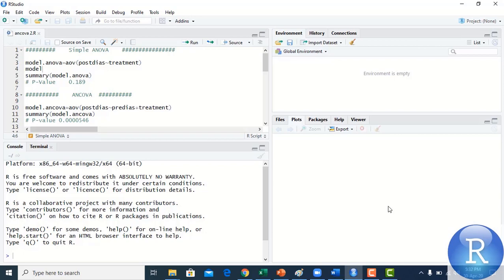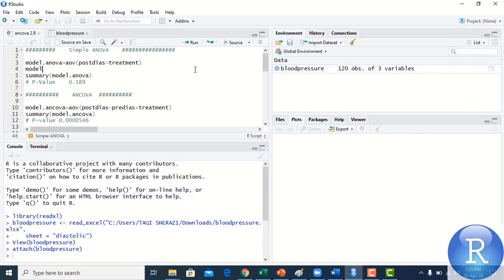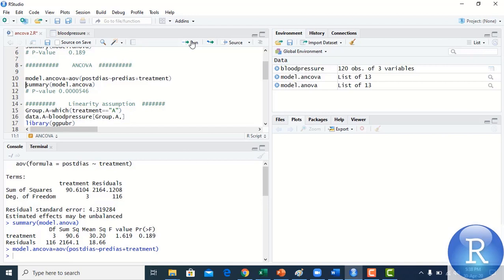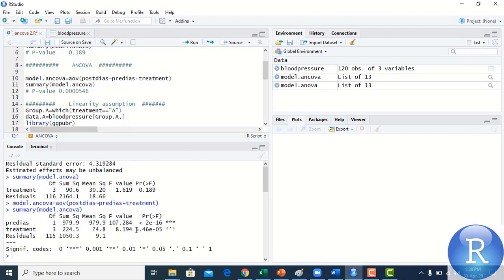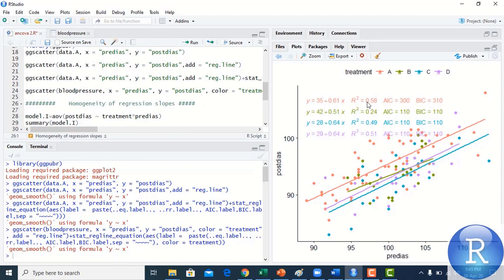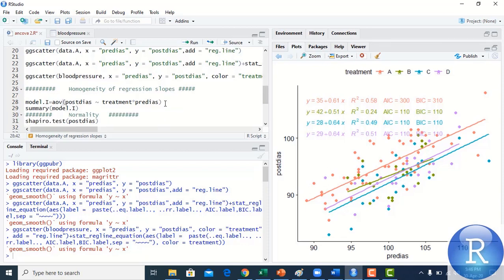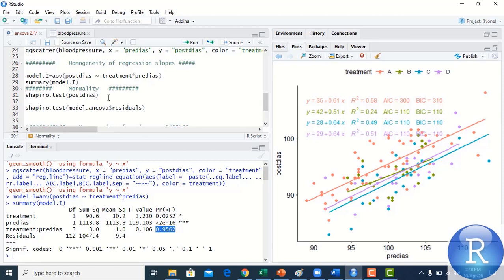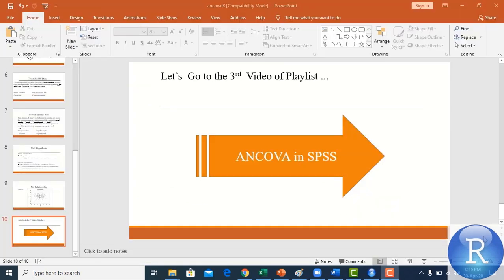Analysis of covariance (ancova) in R and SPSS (Part 2)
In this video analysis of covariance have been applied in R with interpretation of results.